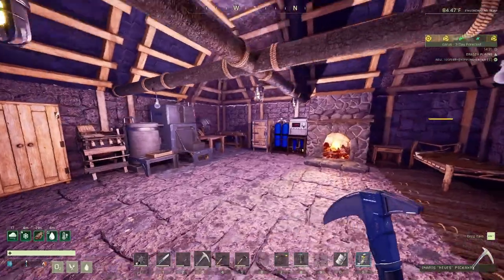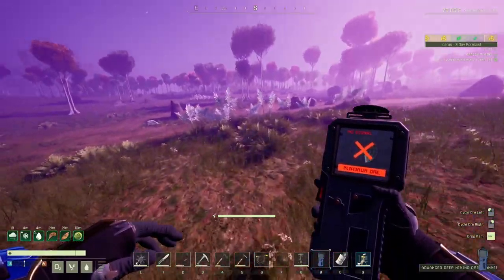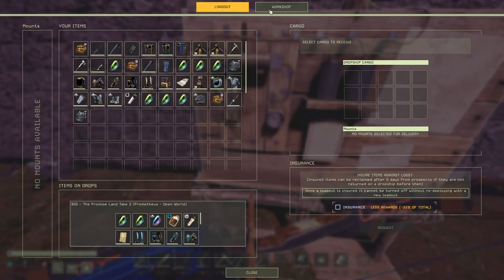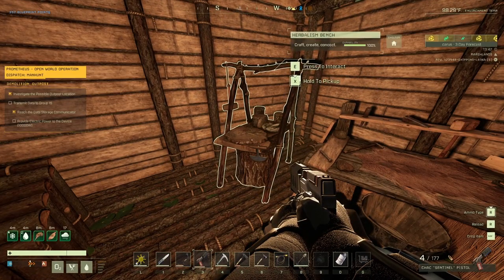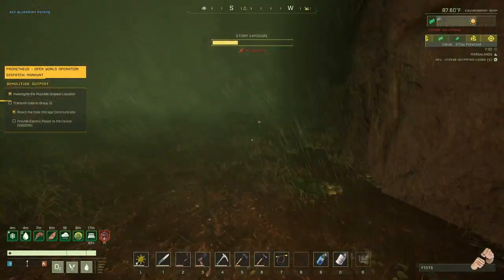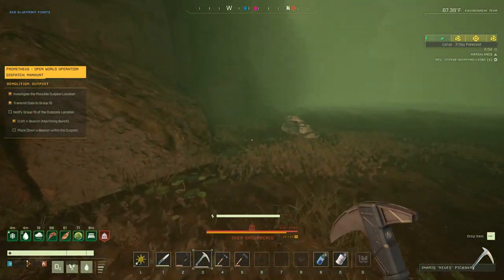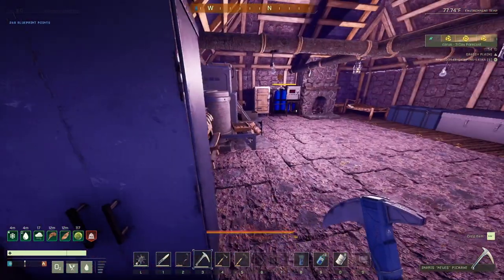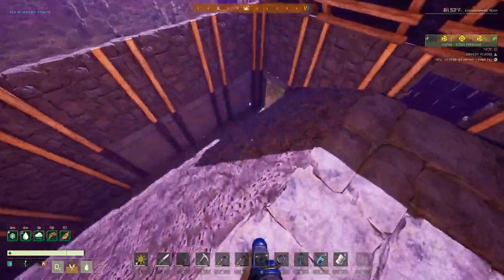Icarus - Prometheus - Dispatch: Manhunt - Ep.07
In this episode of Icarus we're on Prometheus with BIG.
We're doing Dispatch: Manhunt and finally find a deep ore node for Oxite.

The_B.I.G.